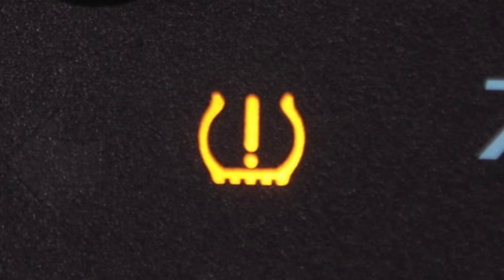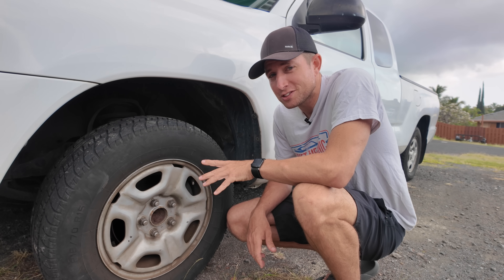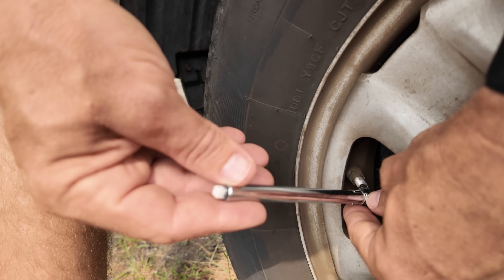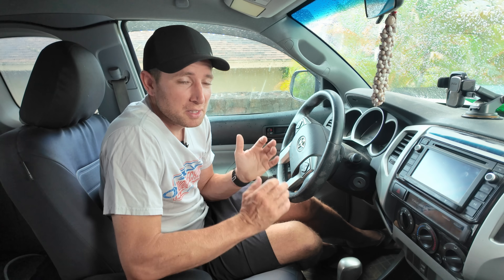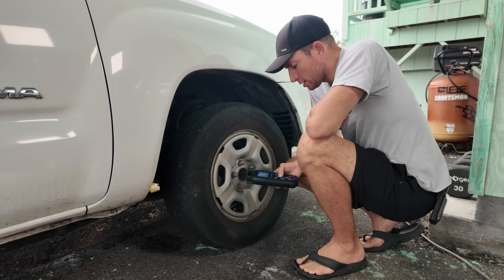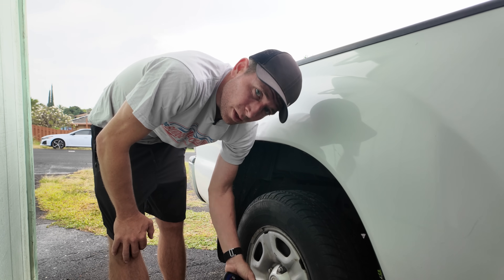That Tire Light (TPMS Sensor) Will Cost You — Here’s the Cheap DIY Fix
Tired of that annoying low tire pressure light (TPMS) staring you down? Don’t let a bad sensor deflate your day! In this video, we’ll show you how to test, replace, and program a TPMS sensor like a pro—for just the cost of parts. That's right, we'll explain how you can program a sensor without owning an expensive programmer tool, watch and learn!

TPMS Programming We Used
Budget TPMS Tool
TPMS Sensors
Digital Tire Pressure Gauge/Inflator

BM T-shirt